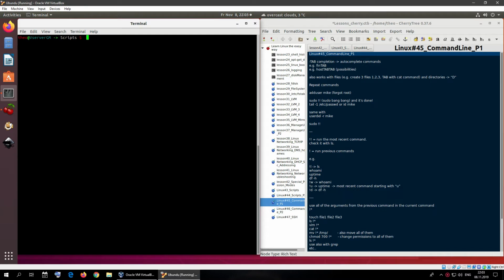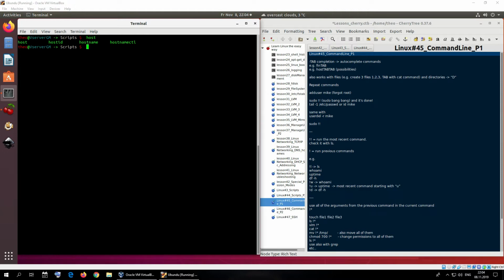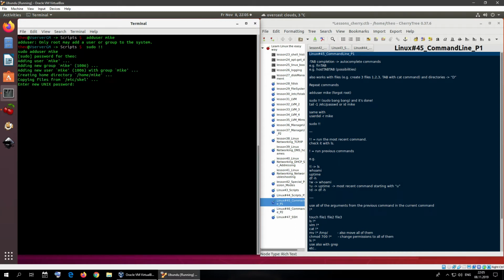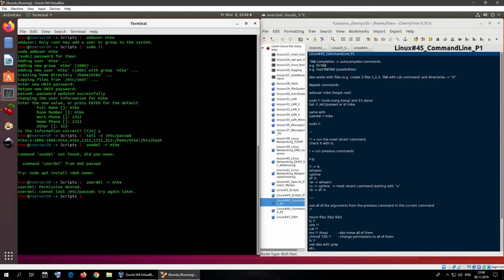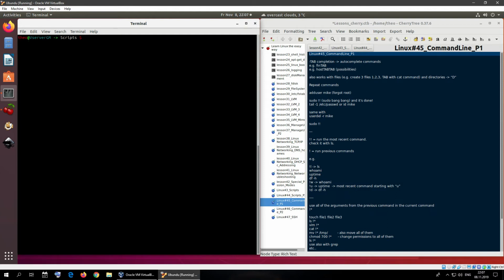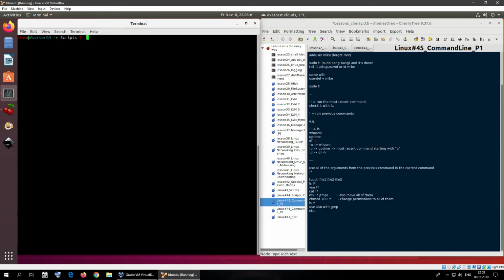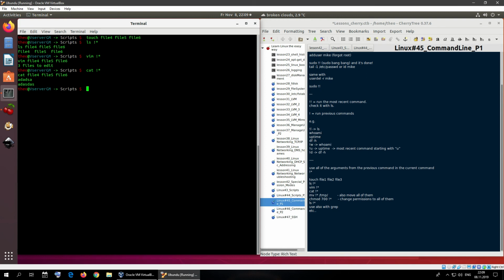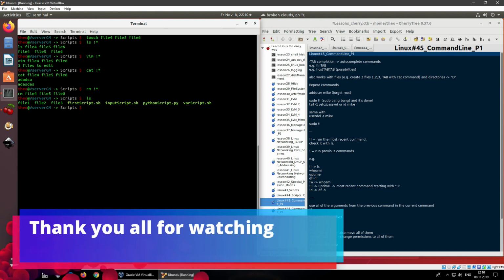Linux#45 | Command Line Ninja| Part 1 | Learn linux the easy way